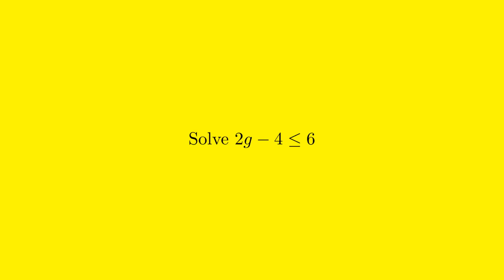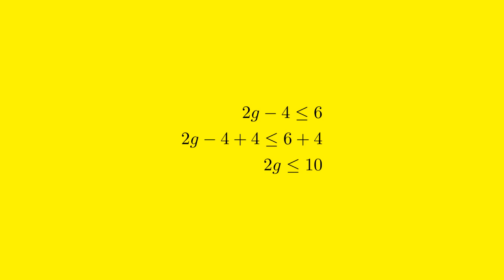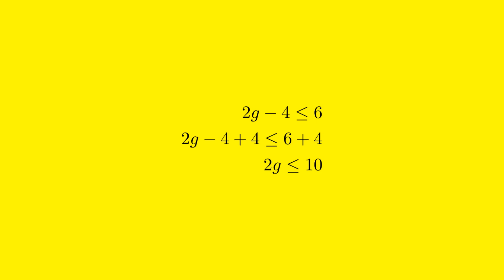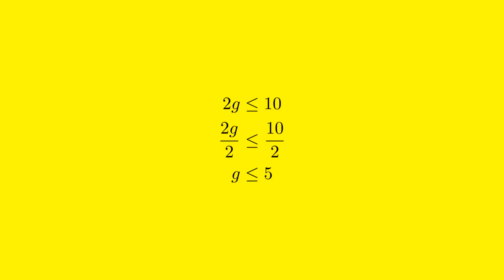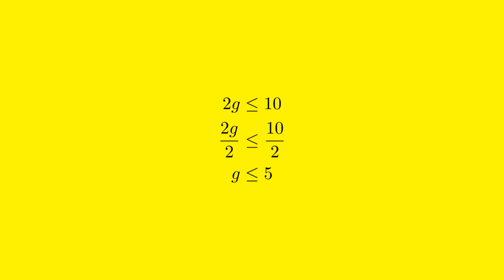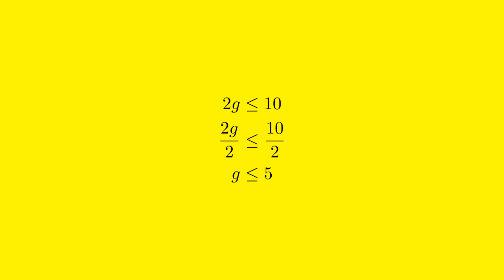Solving Inequality: 2g - 4 ‹= 6 | Interval Notation [ -∞, 5]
Learn how to solve the inequality 2g - 4 ≤ 6 step by step in this instructional video. We provide both the inequality form and the interval notation form of the solution. Follow along as we isolate the variable g and simplify the expression to find the final solution g ≤ 5. Improve your understanding of solving inequalities with this easy-to-follow tutorial.